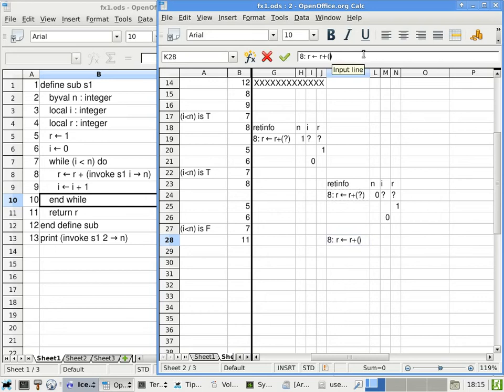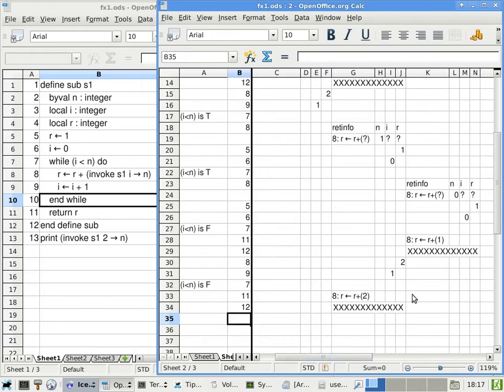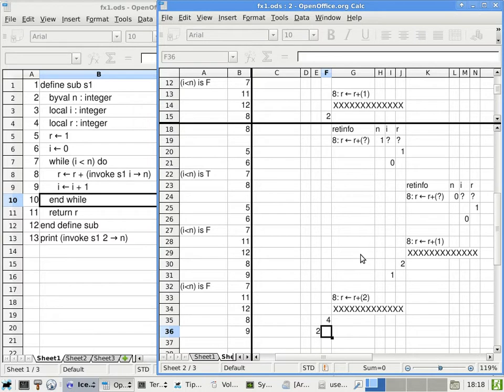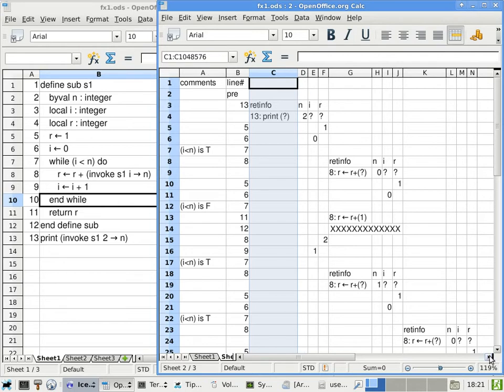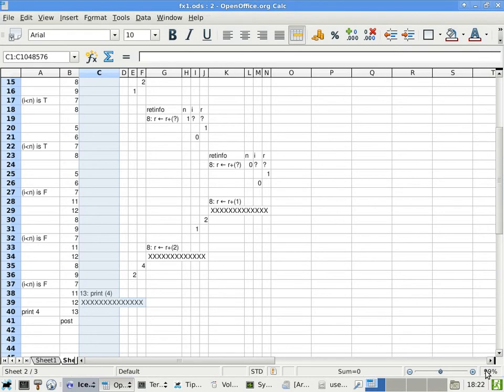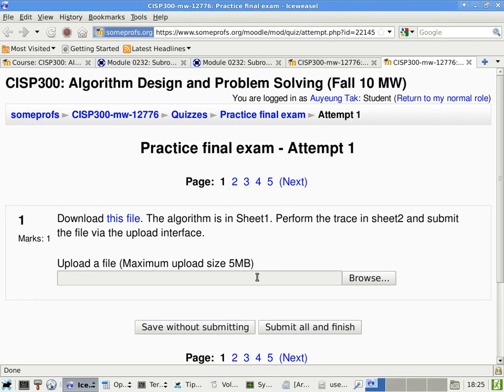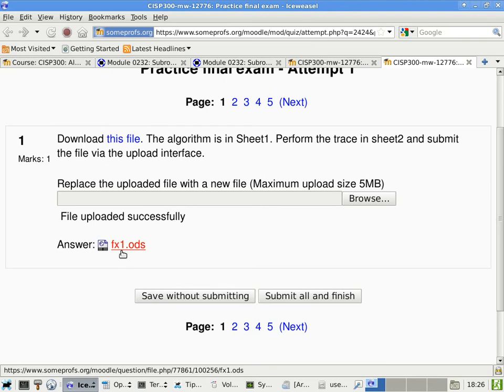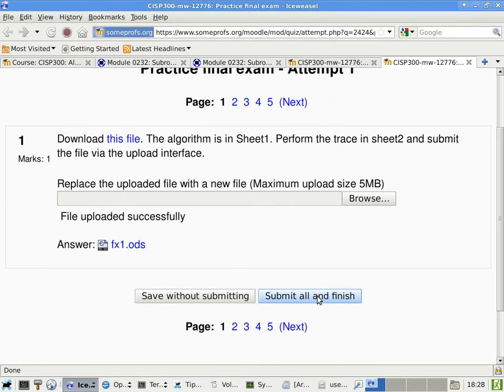20101206 cisp300 3